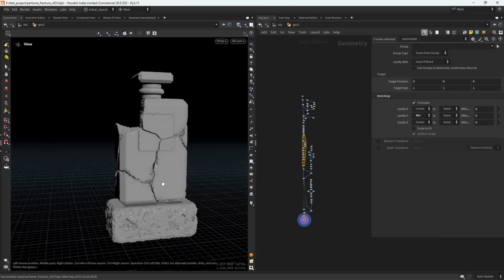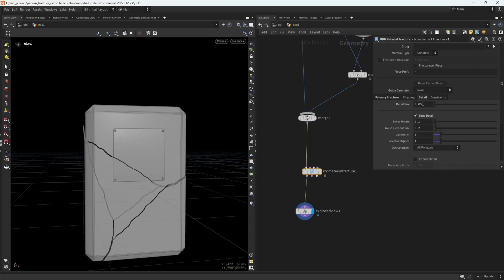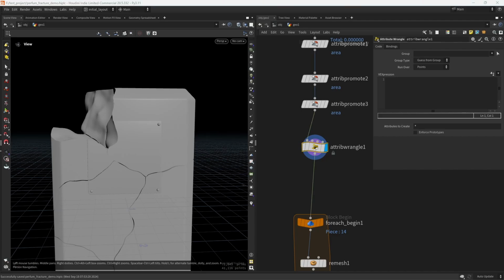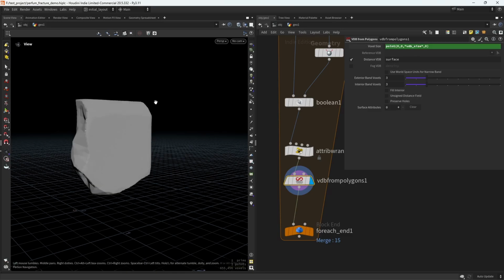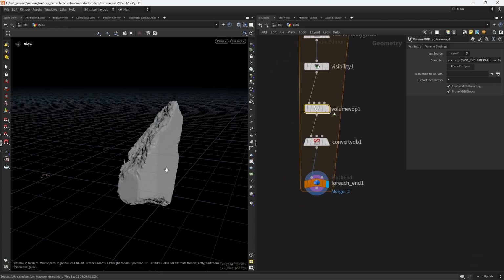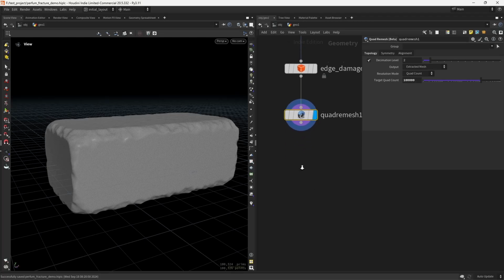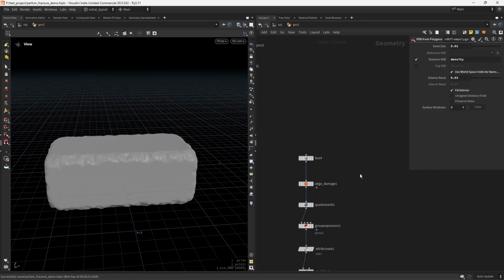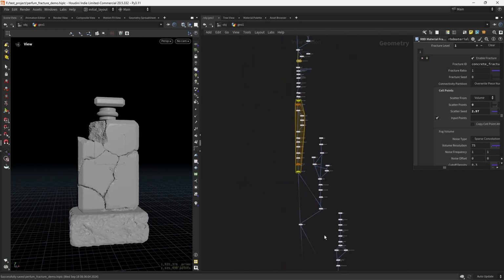Houdini Beginner Tutorial | Creating a perfume bottle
In this step by step tutorial we will be creating together a nice stone perfume bottle in Houdini.  I hope this is beginner friendly, I tried my best :D